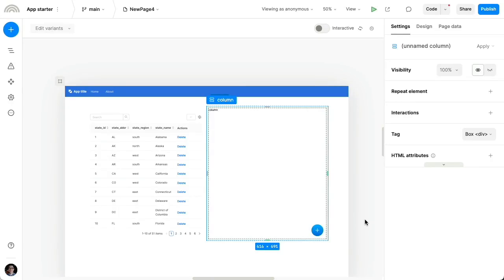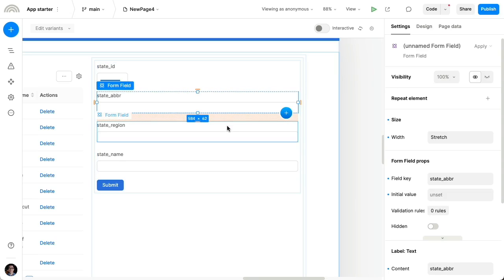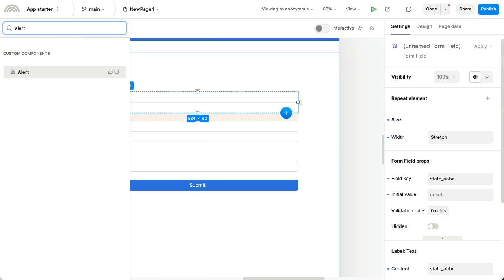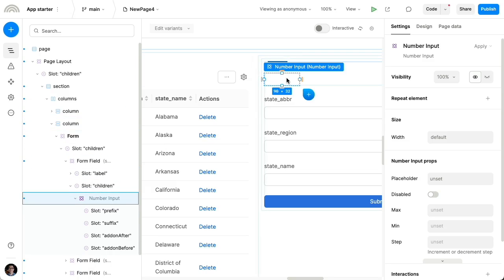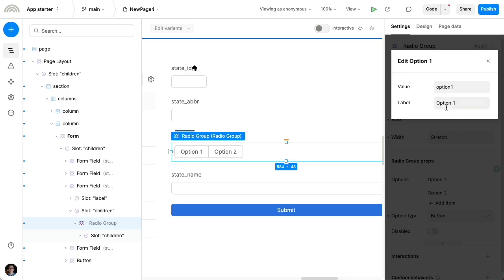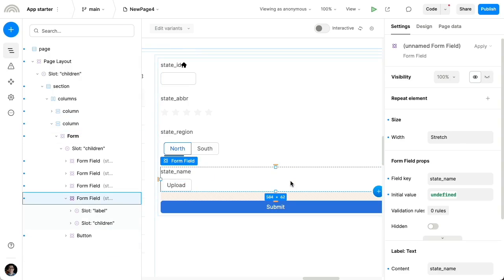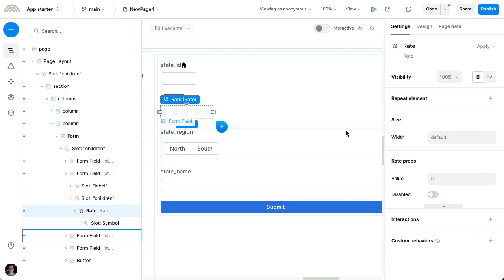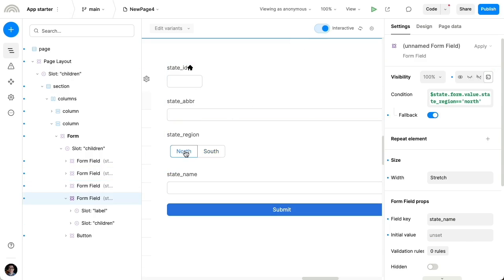Custom form layouts, components, and dynamic field visibility in Plasmic